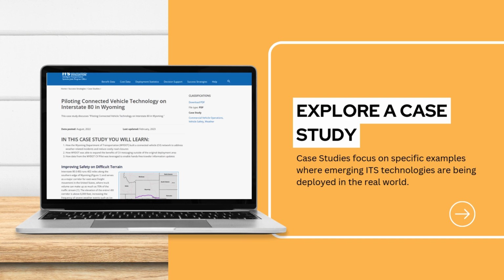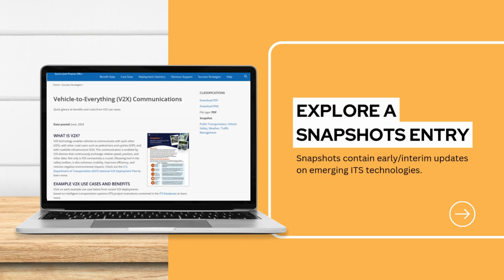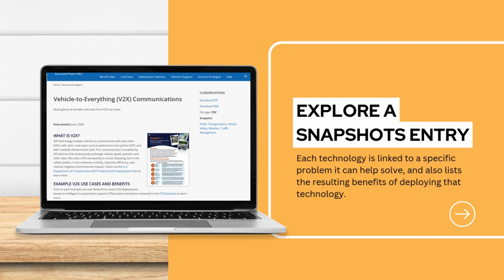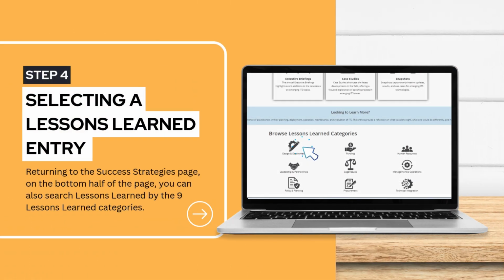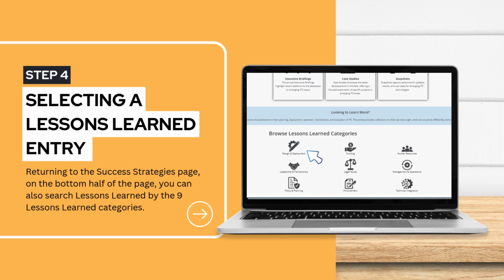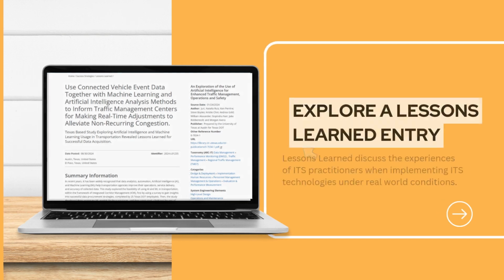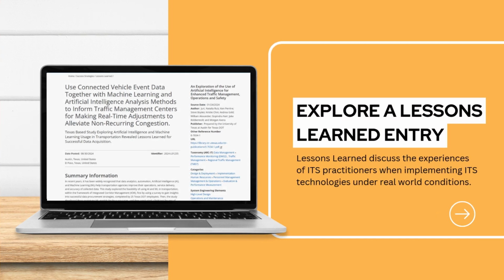ITS Deployment Evaluation: Success Strategies Tutorial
This video provides a step-by-step tutorial on how to navigate the ITS Deployment Evaluation Success Strategies. Success Strategies present the insights acquired from past Intelligent Transportation Systems (ITS) projects. Products and resources covered in the tutorial include Executive Briefings, Case Studies, Snapshots, and the Lessons Learned database. Use the Success Strategies to enhance the planning of future ITS projects.